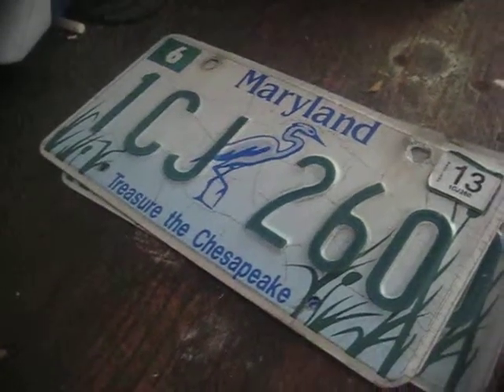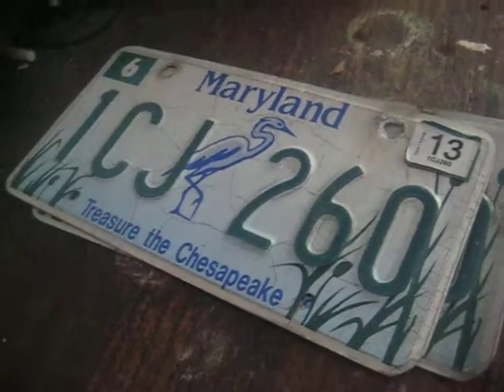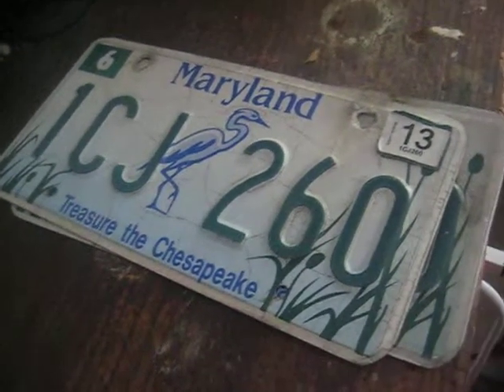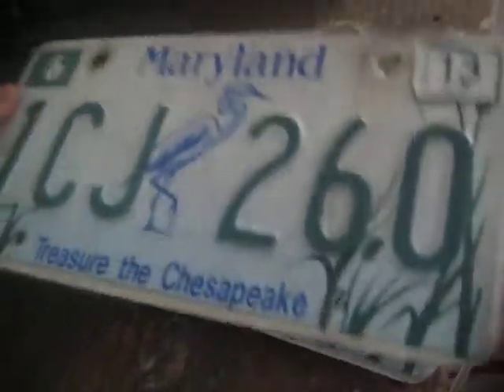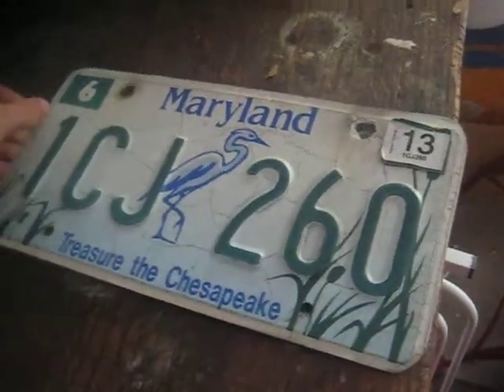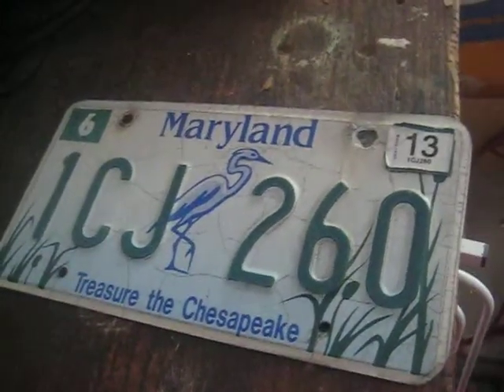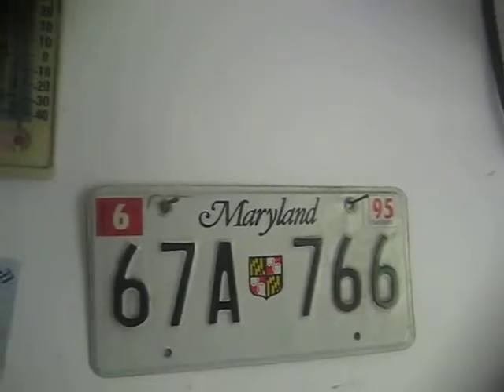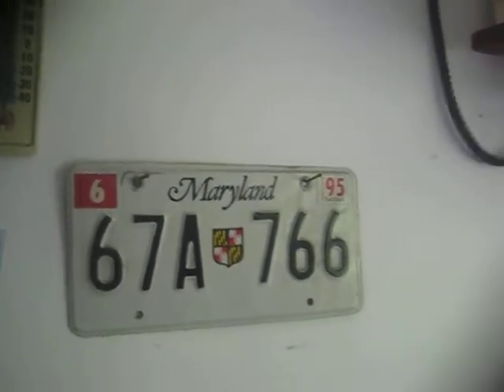License plates from dad's 1993 Toyota truck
These are the 2 different license plates my dad had on his now permanently broken 1993 Toyota truck. The regular Maryland plates came with it when he first got it, and in 1995 (right after I was born) he replaced them with the original Chesapeake Bay special plates, which came out in 1994 and were replaced with a new version in 2004.

Also, to avoid confusion, "Truck" is really that particular truck model's name, or at least its unofficial name. So you don't have to ask what model it is, because it says it in the title, even though it's lowercase.